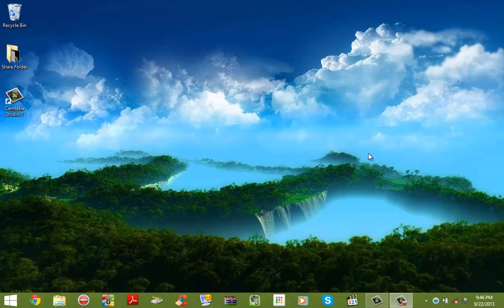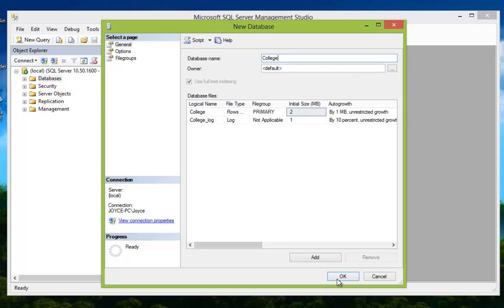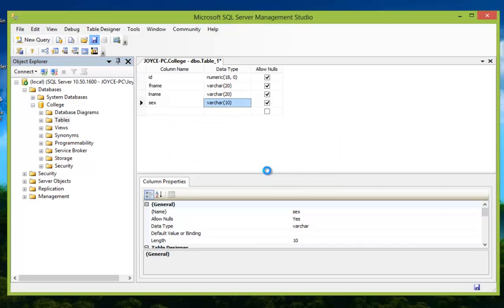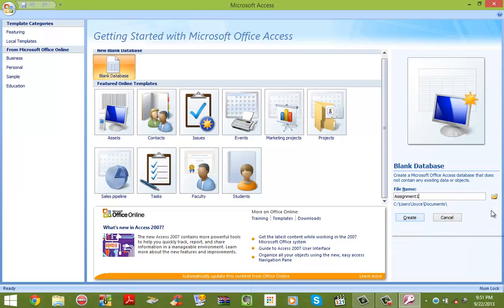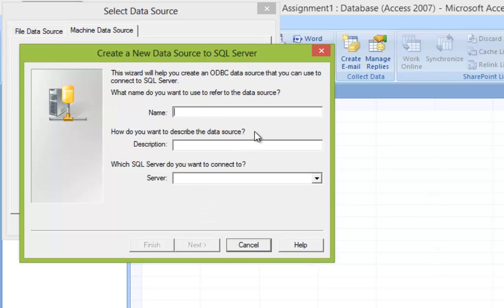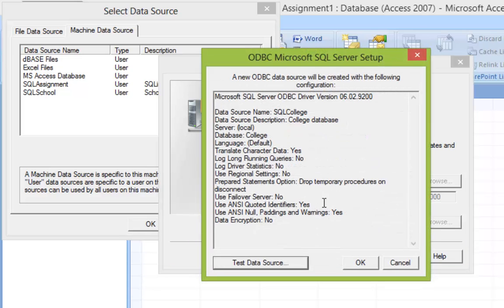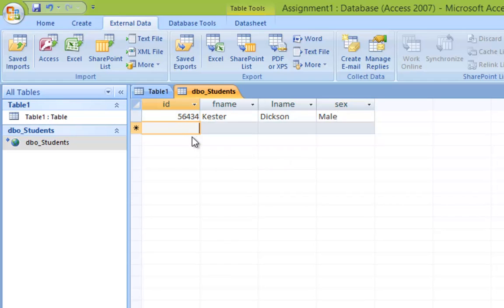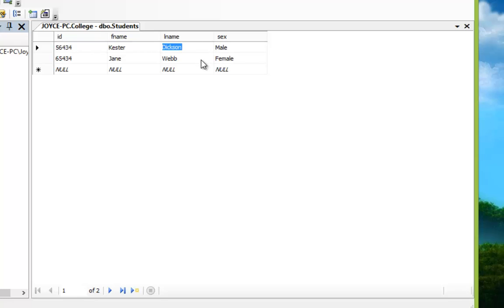Linking Access 2007 to Microsoft SQL Server 2008 Databases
This is my a tutorial made for my Client Server class demonstrating how to link Microsoft Access 2007 databases to that of Microsoft SQL Server 2008.